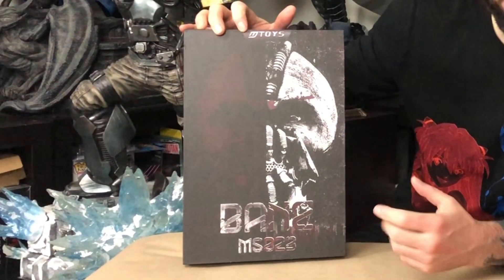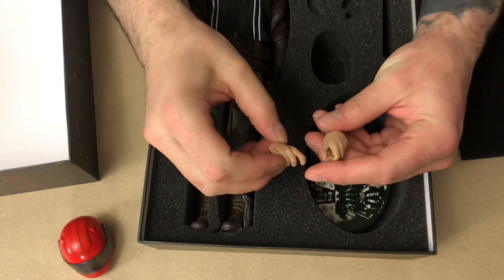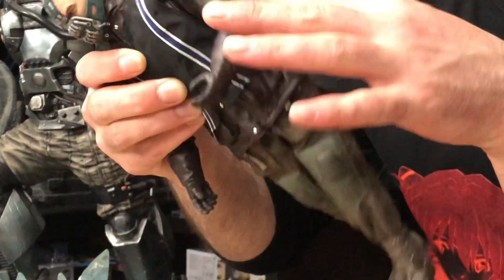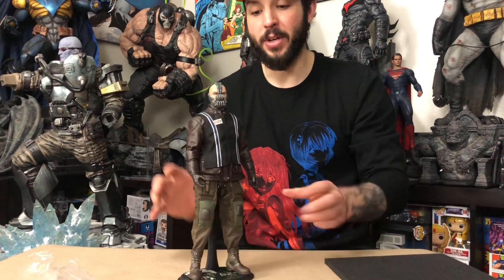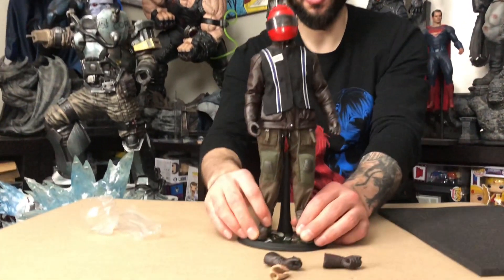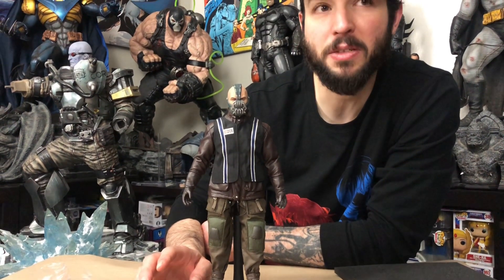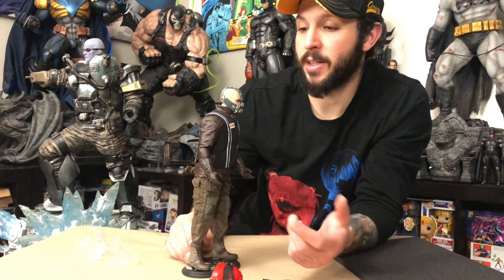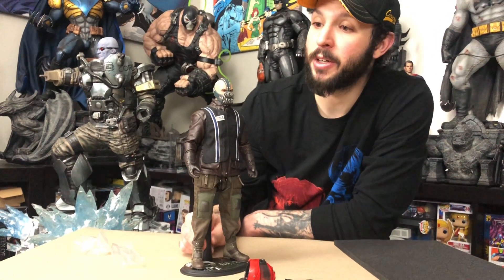M Toys Bane Stock Exchange Ver. Unboxing / Review!!!